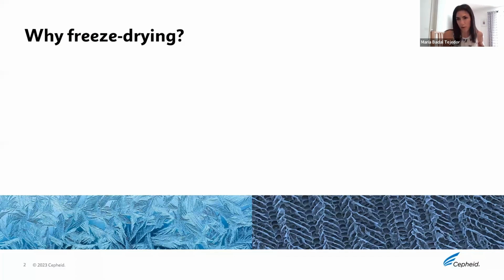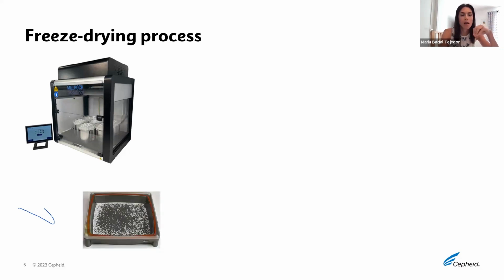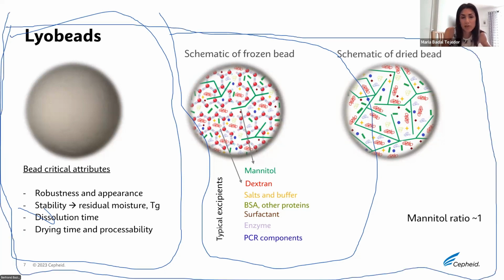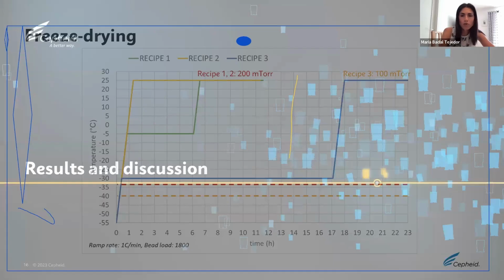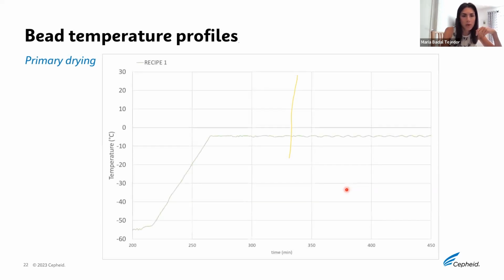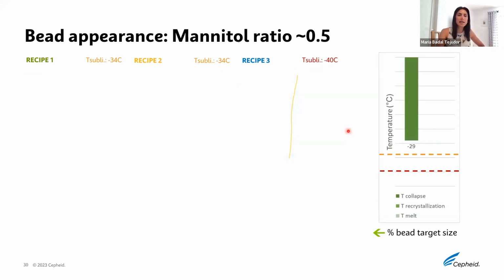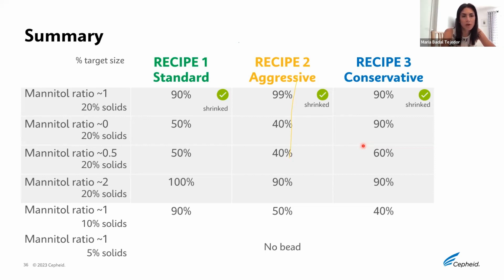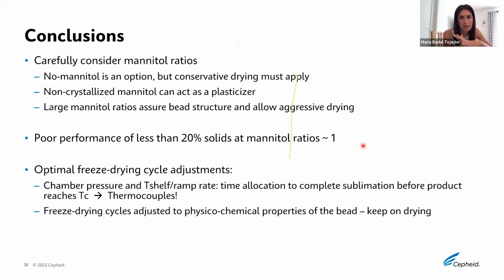Freeze-drying cycle parameter considerations in relation to formulation characteristics for lyobeads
In her presentation, Maria Badal, an Associate Principal Scientist with Cepheid, discusses the freeze-drying cycle parameters and considerations for the formulation characteristics of LyoBeads.